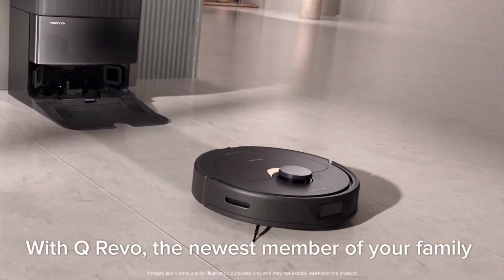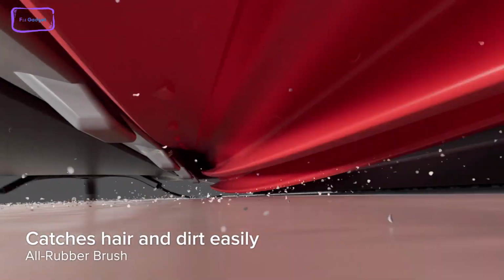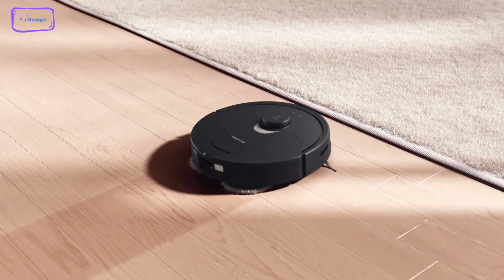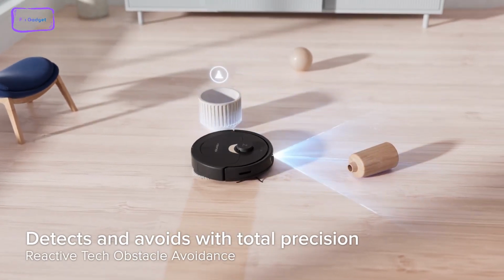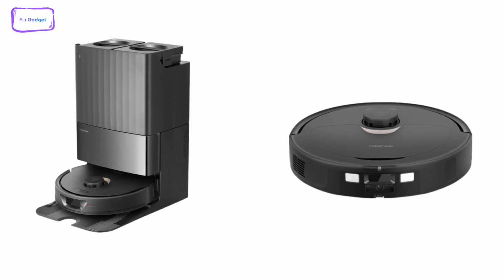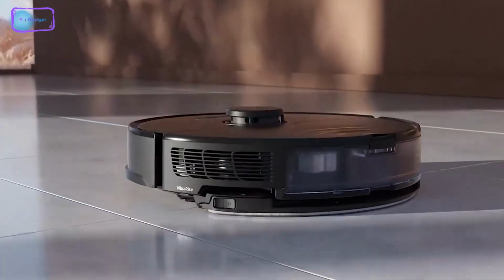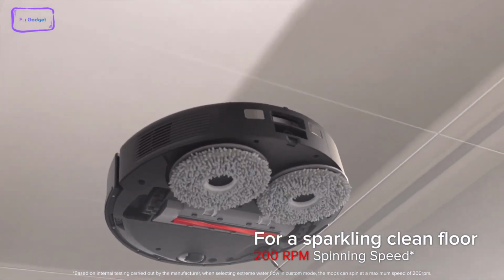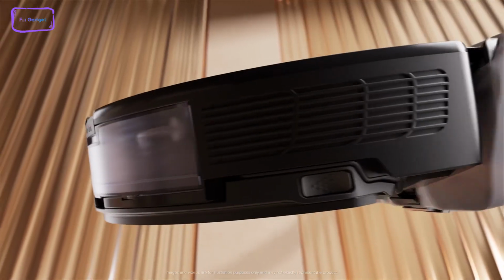Roborock Q Revo Vs Roborock S8 - Which One to Get?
Roborock Q Revo just got released and it seems pretty convenient for homes with big space. However, the previous S8 series mop from Roborck is still a decent vacuum mop you will find on the market. But the question is will the new mop be as good as the previous S8 Model? Let’s find out.

Roborock Q Revo
Walmart:

Roborock S8
Walmart:

00:00 - Introduction

00:28 - Aesthetics

00:46 - Suction power

01:32 - Cleaning range

02:22 - Obstacle Avoidance Navigation

03:19 - Cleaning Capacity

04:15 - Design

05:08 - Conclusion